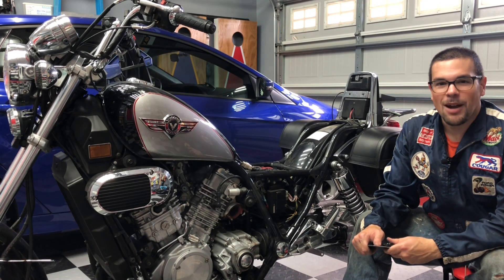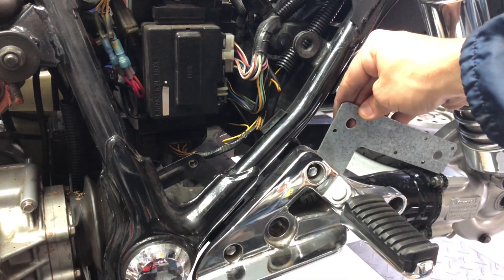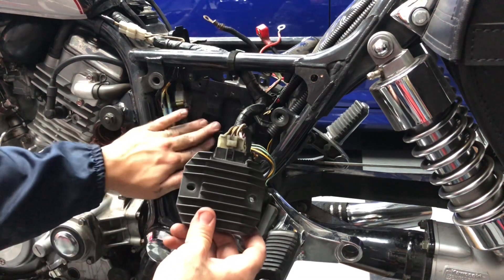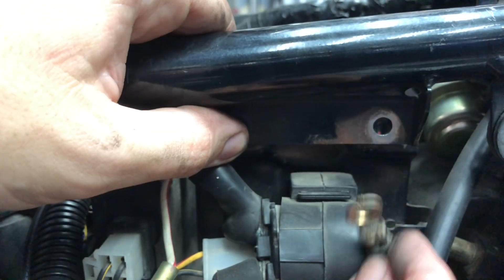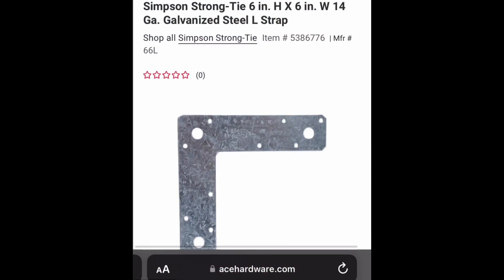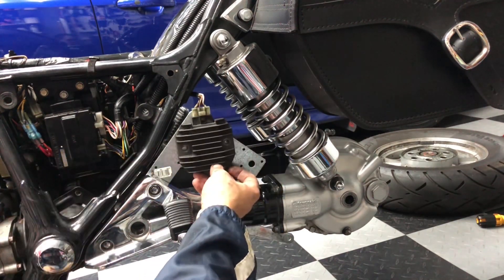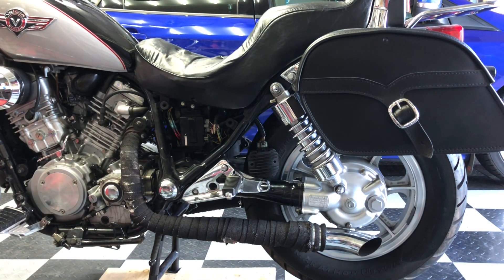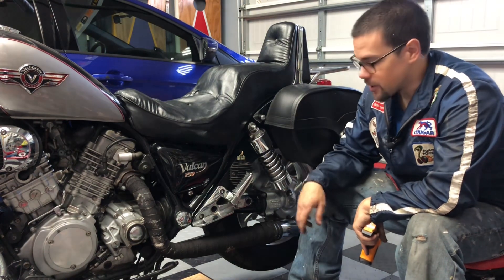How to Relocate the Voltage Regulator/Rectifier on a Kawasaki Vulcan 750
Welcome to the Checkered Floor Garage. The stock voltage regulator/rectifier (R/R) is a shunt-style regulator, which means that any unused current is “shunted” to ground and this generates heat. The location of the stock R/R is underneath the battery box and right above the power chamber (goat's belly) of the exhaust system (if you still have this on your Vulcan). This is a hot location that gets poor airflow and excess heat can lead to early failure of the R/R. When the bike was engineered by Kawi it was designed to handle the current draw of the incandescent bulbs plus a little more (75-100w) to power any accessories. If you start swaping the incandescent bulbs to LED (like me), then your current draw required is lowered but this unused current is consumed by the R/R.

Relocating the R/R to a spot that gets better airflow can lower the temperature of the regulator as I show in this video. This mod also makes the R/R easier to access. After further testing, I've consistently seen R/R temperatures that are 25F or more cooler than the stock location under the battery box (depending on the ambient air temp of course).

My Vulcan is garage-kept at all times and I never ride in the rain. If that's not the case for you, I recommend some sort of water-proofing measures since your R/R is now more exposed. A member over at VN750.com by the name of Buddy gets around this by using a rubber cover and a plastic wire tie to wrap around the wire connector of the R/R to hold the cover in place if he gets caught in rain.

Another consideration is to mount the R/R such that the wire connector is facing down to help prevent possible water ingress (from rain or washing the bike or etc.).

Here is the playlist of videos I have made detailing other maintenance & service items on this bike.